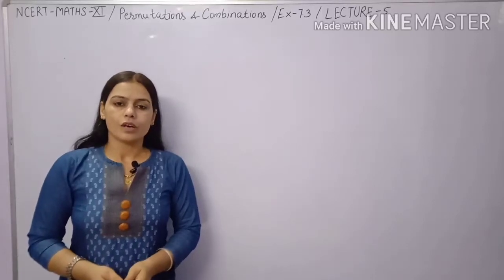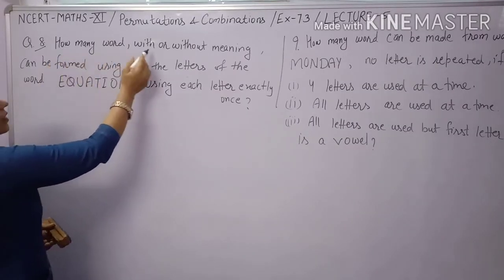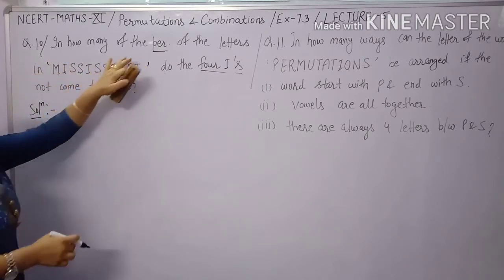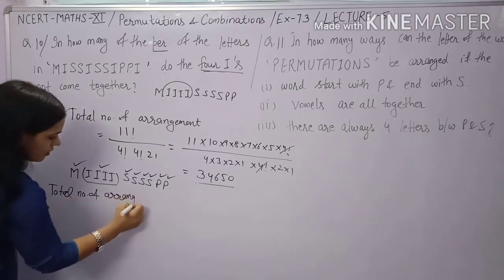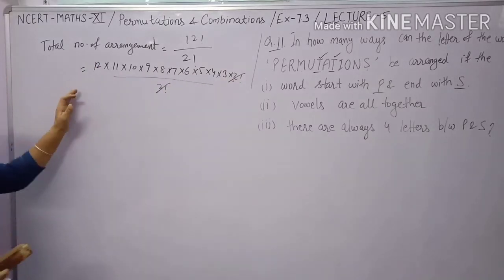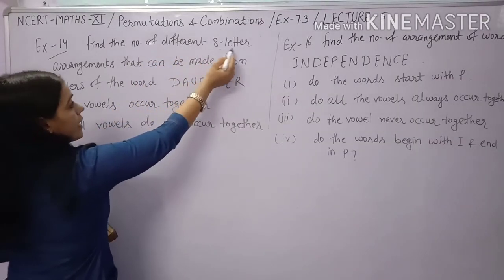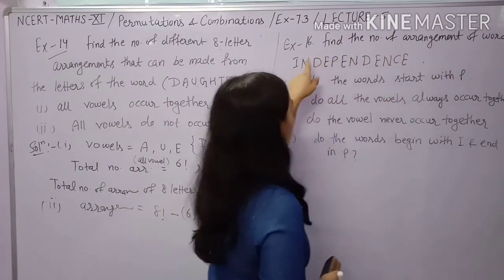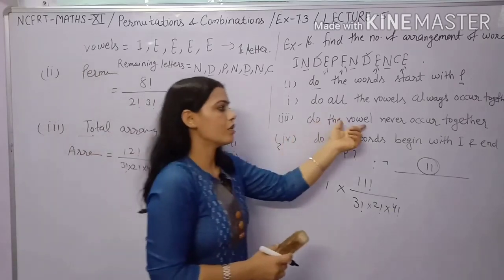Ex & Example-7.3(permutations&combinations)Class 11 Math ,Exercise -7.3 Chapter 7 Class 11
Welcome on my Channel-
New Era Maths Classes.

Solutions of questions and examples of exercise 7.3 of Chapter permutations and Combinations of Class 11 MathsNCERT,CBSE,HBSE.

Complete explanation of questions based on permutation or arrangement of elements or objects.Types of permutations in different cases.

Exercise 7.3 and examples solution of class 11 math.hbse maths class 11, cbseclass maths 11.